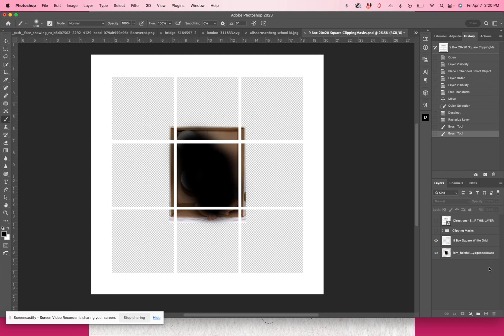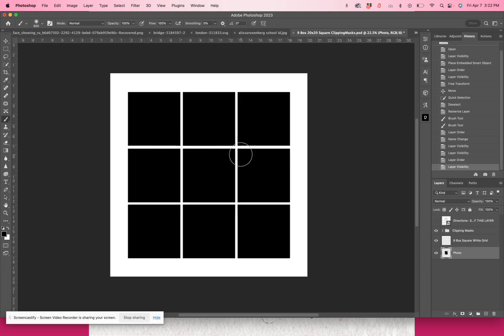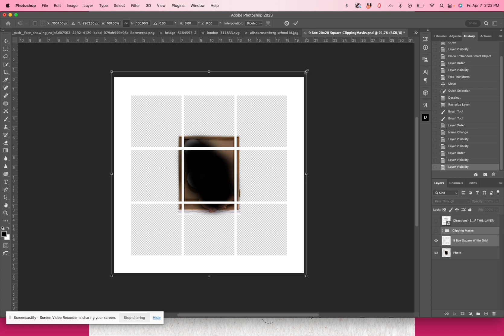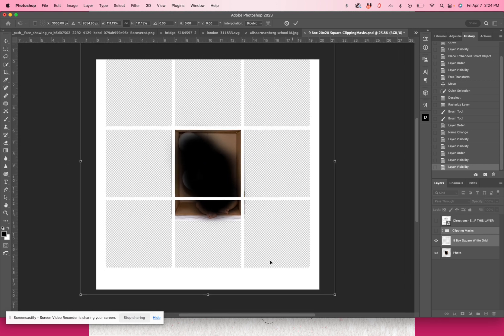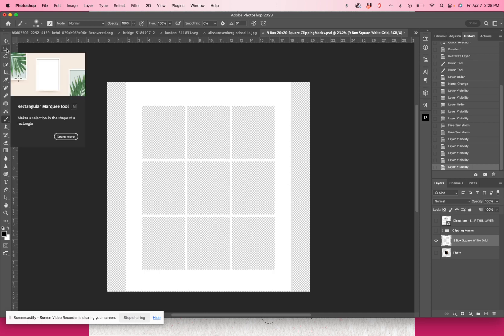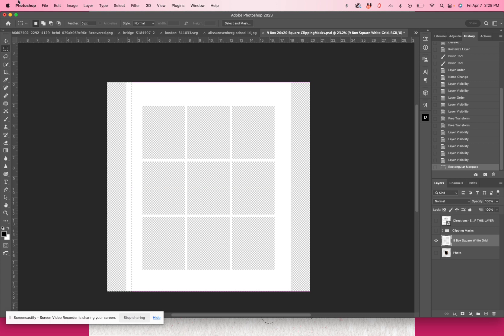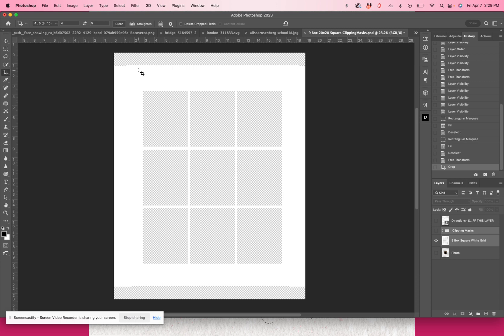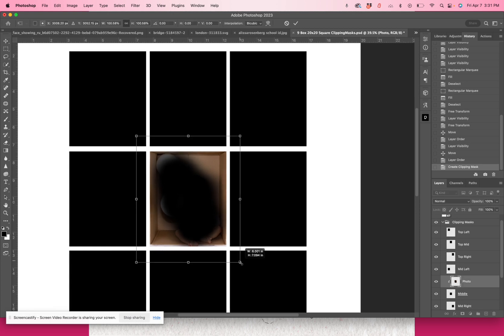Change the In the Box Template from Square to Rectangular Tutorial in Photoshop.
Edit the squares of a template for Inside the Box Photography to use with a rectangular Box.
This is a marketing guide that you can use for your clients to help sell your Box Photography.

Link to this template is
Other Links :

Purchase this template and hundreds of others at the largest Box Template Shop

Inside the Photo Box Photography and Photoshop FACEBOOK Page- the largest Facebook page for In the Box Photography

Please Note that the FREE 9 Box is not available anymore. We have replaced it with a free 3 box.

Join the “Inside the Box Photography Photography and Photoshop” Facebook group to learn more about shooting and editing inside the box with a whole community of like minded creatives